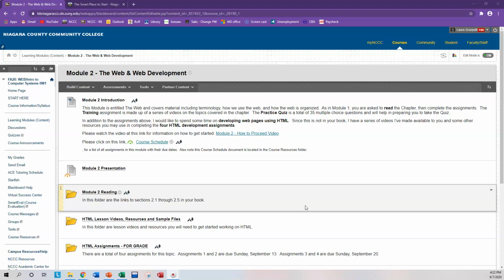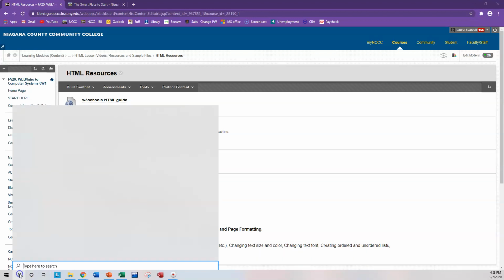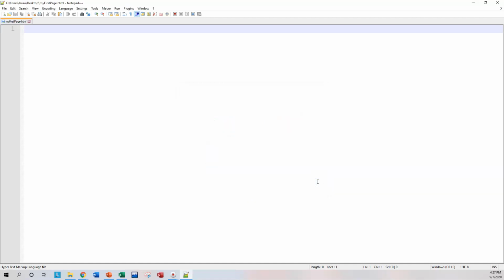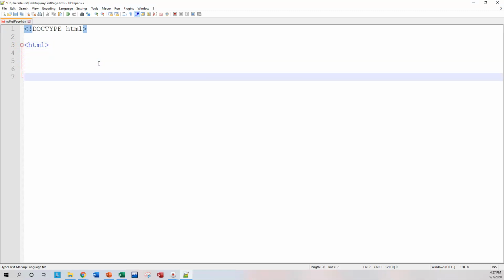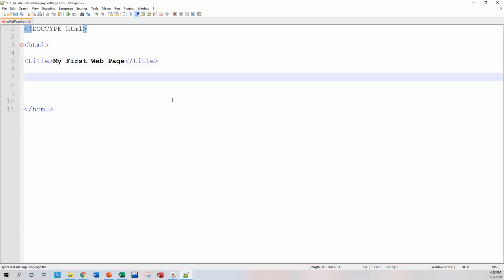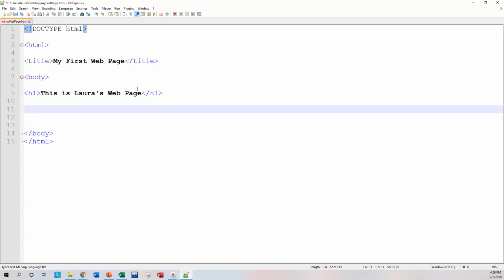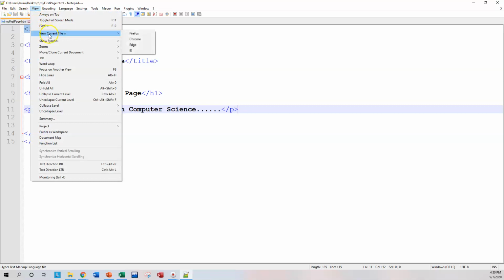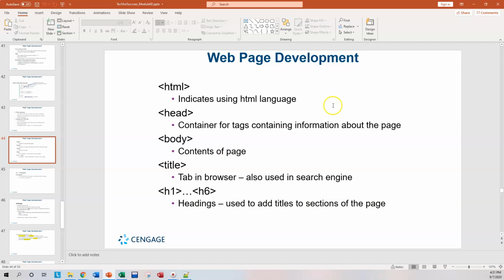HTML Lesson 2 Creating your first page